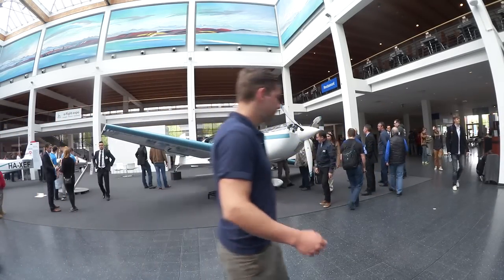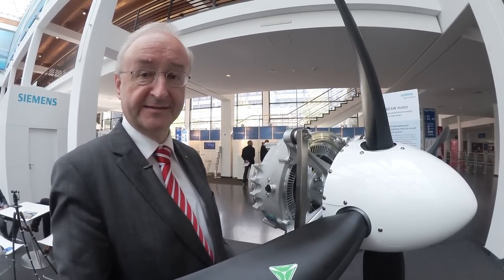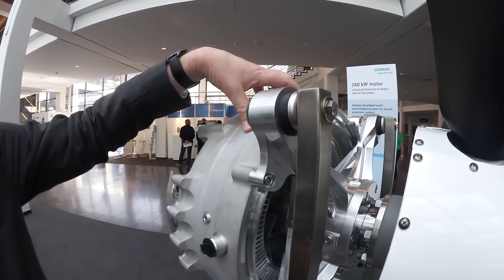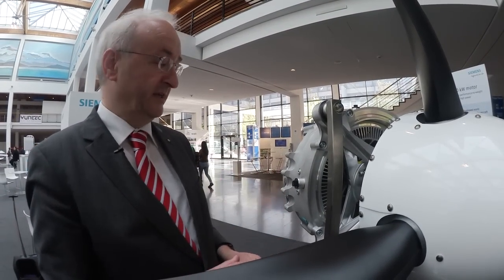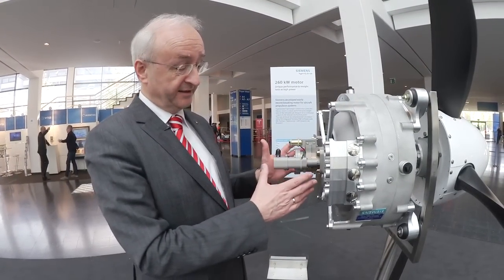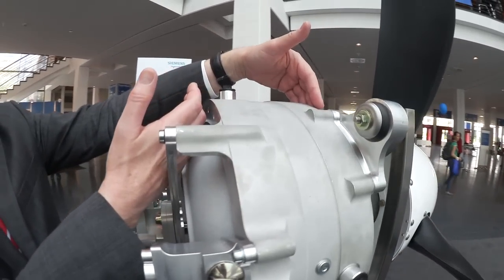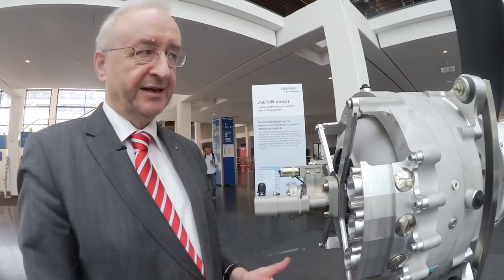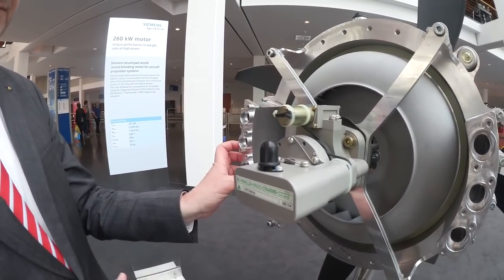How Brushless DC Airplane Motors Work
As important as batteries are, the brushless DC motors that power electric airplanes are just as critical. In this brief Avweb video, Siemen's Frank Anton explains how they work.